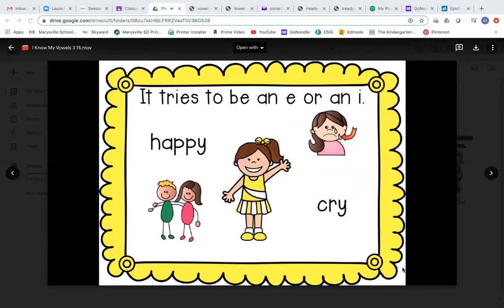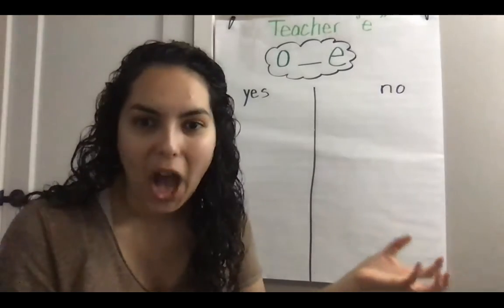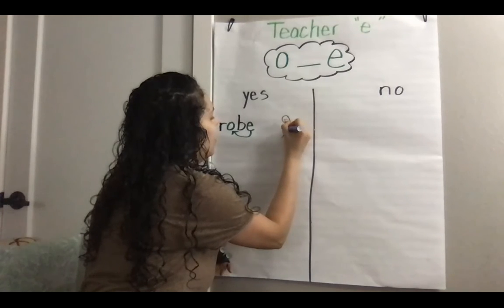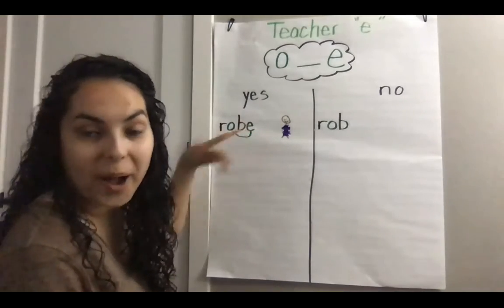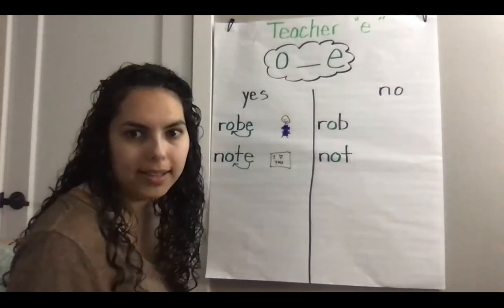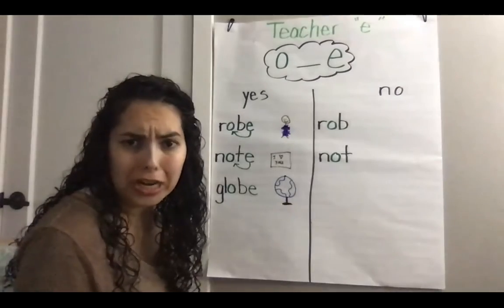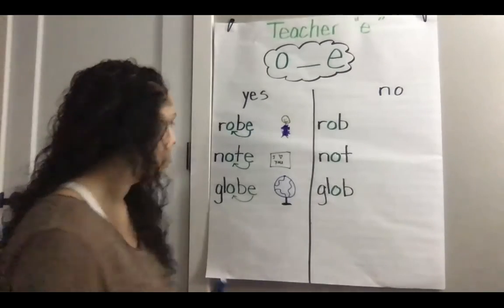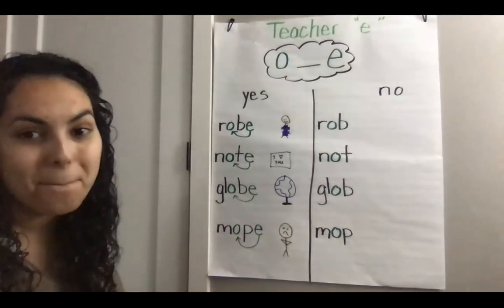Teacher E: O_E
This video describes how "o" make the long sound with teacher e (also known as silent e, bossy e, lazy e, etc.)